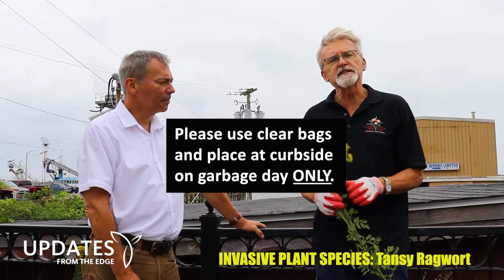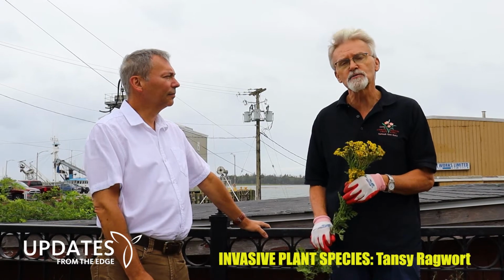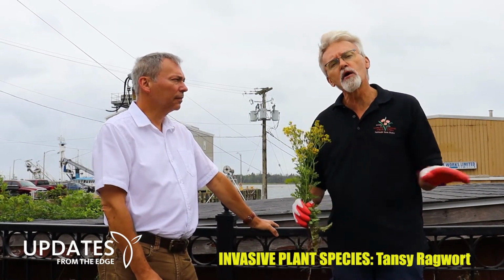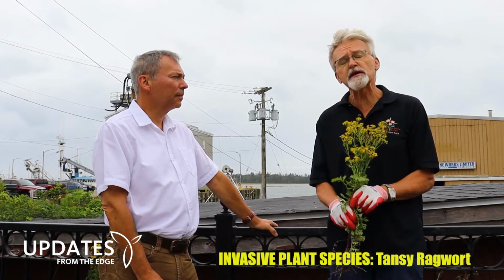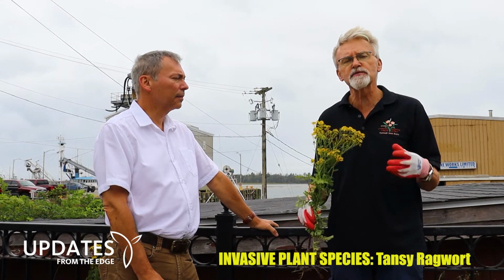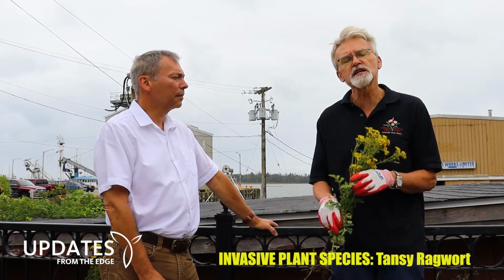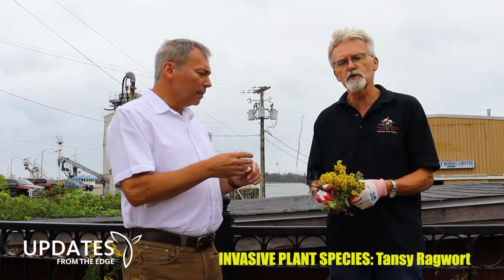INVASIVE PLANT SPECIES ALERT: Tansy Ragwort is Growing Strong in Yarmouth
In this segment, Wade speaks with David Sollows from Communities in Bloom and the Southwest Nova Biosphere Reserve about an invasive weed called "Tansy Ragwort", also known as "Stinking Willie". The plant features bright yellow blooms this time of year, but is toxic to livestock and other animals. Tansy ragwort has taken a foothold in Yarmouth and surrounding areas this season. In this video, David shows us what to look for, how the weed grows, and how to properly dispose of it.